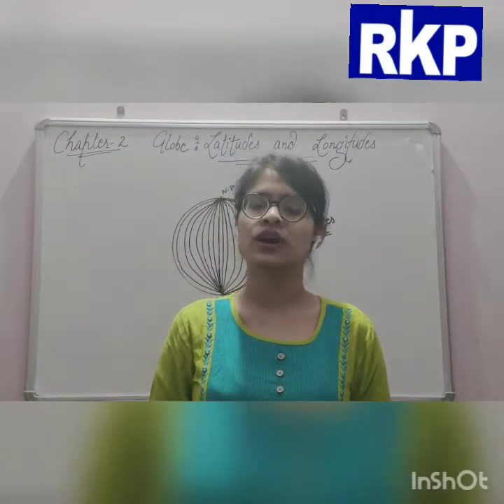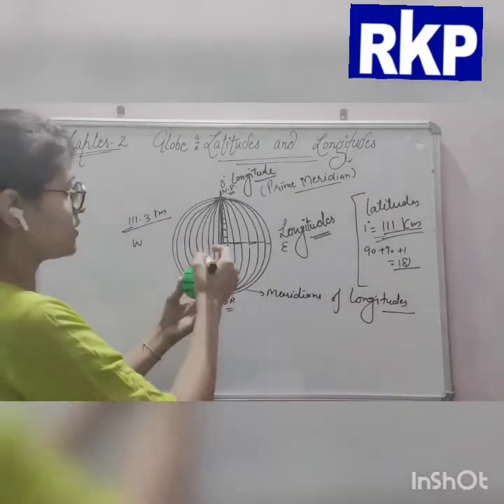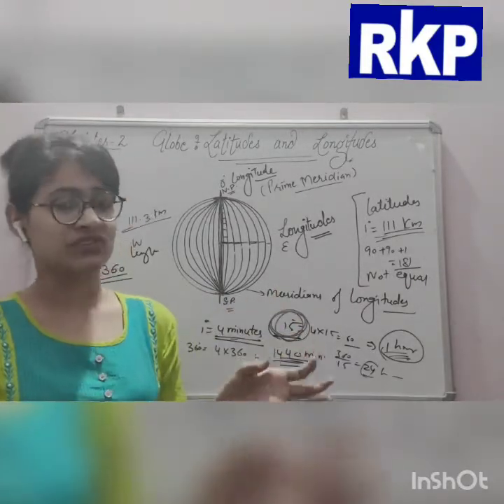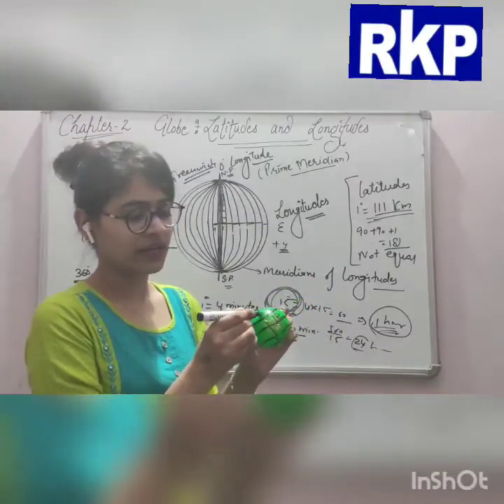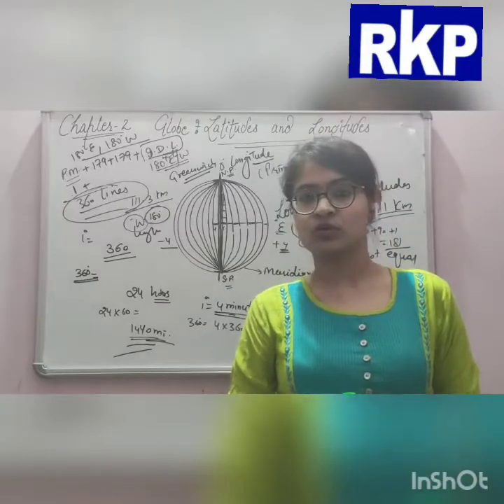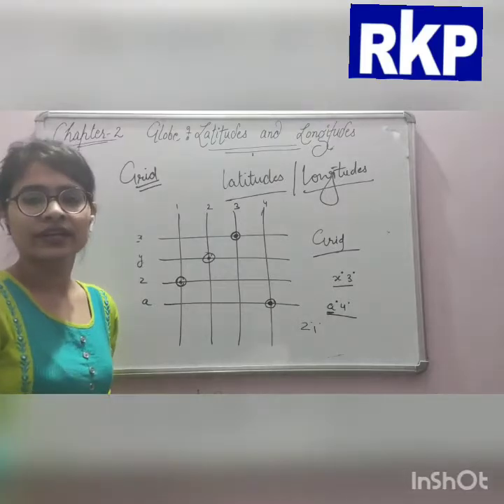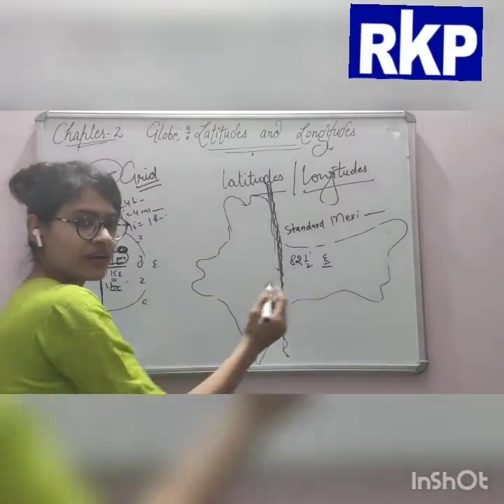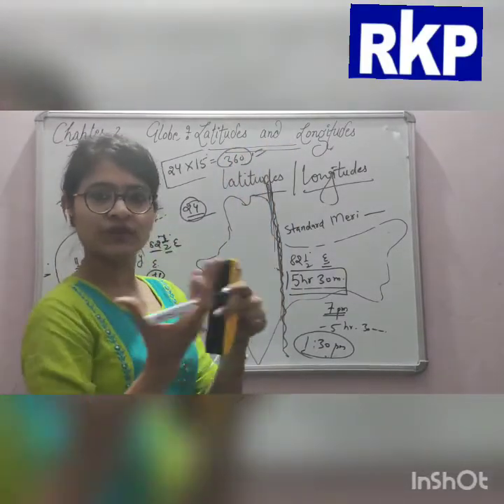Grade-6,Ch.-2(Globe: Latitudes and Longitudes), Geography,Part-2